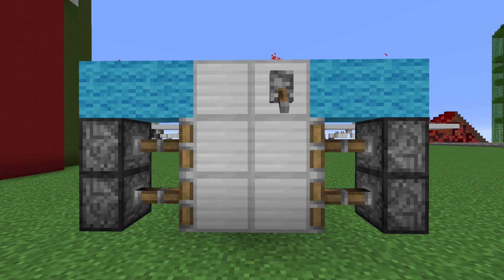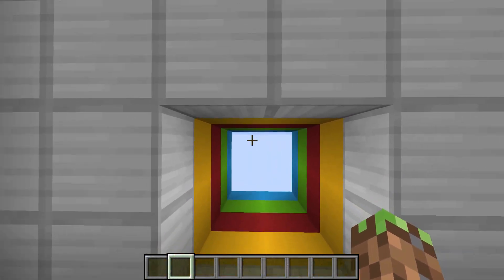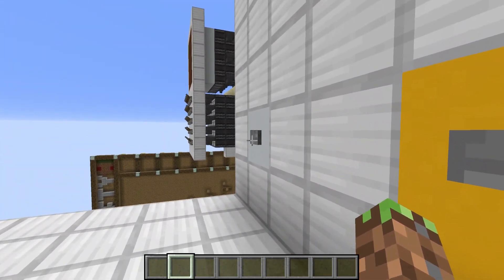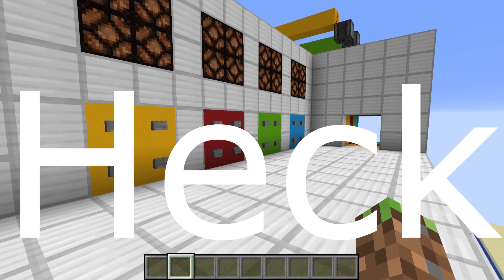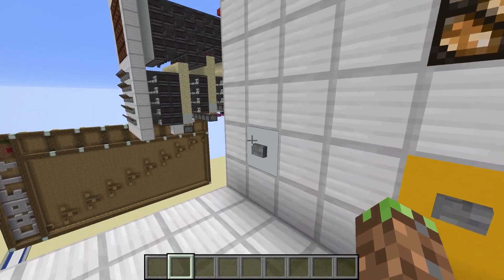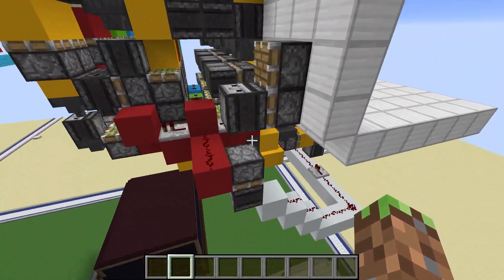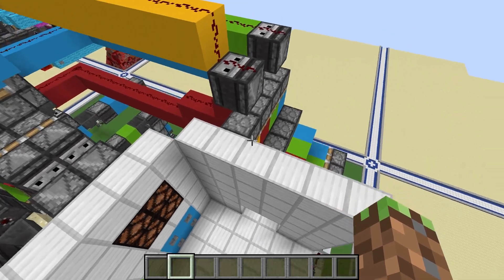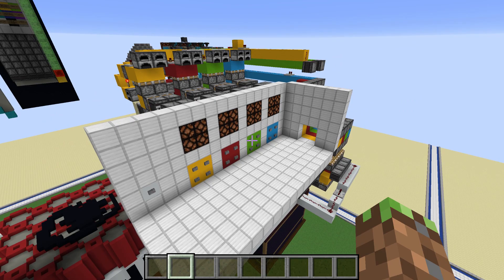Door Dissection: Customizable 2x2 Piston Door